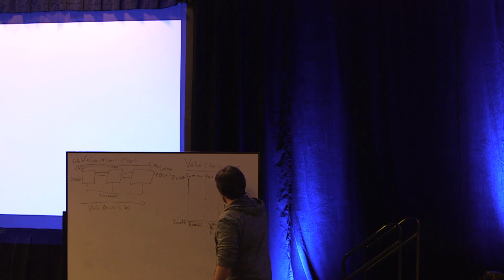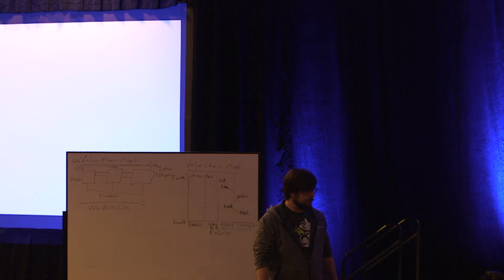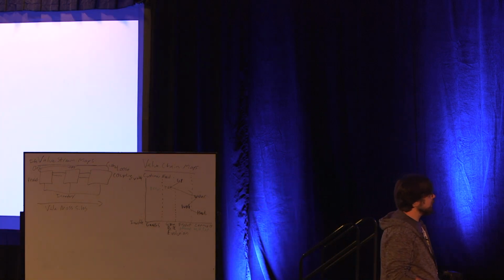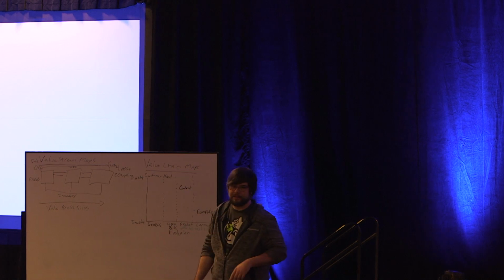Wardley Mapping 101 - Chris Corriere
The ultimate goal of any map if to start a conversation, form a strategy, and then successfully execute it. Wardley mapping is a two dimensional form of value chain mapping that plots visibility against the evolution of a given practice. This will be an introductory, hand-on workshop.

Most corporate strategies are based off of over-simplified models (if any) and depend largely on luck. Mapping helps visualize a strategy succinctly so what once took an hour and 25 slides to explain now takes 15 minutes and a map. Mapping improves our ability to determine if our strategies are likely to succeed or not, and how to form alternate plans should our circumstances change. During he first part of this session we’ll determine the fundamental components of our mock business using social practice maps. We’ll then re-center these components on a wardley map while discussing the pros and cons of different strategies and their impact on the underlying value chain.